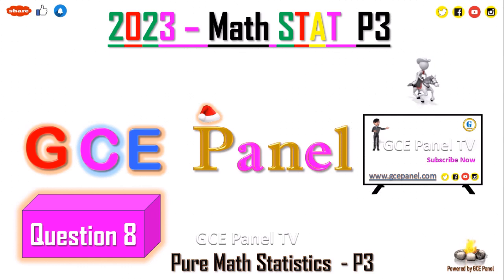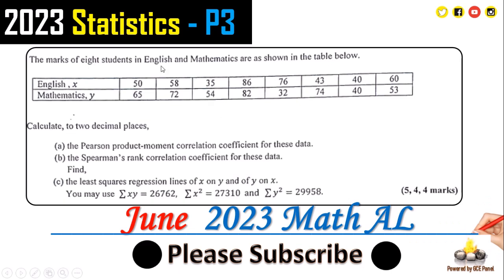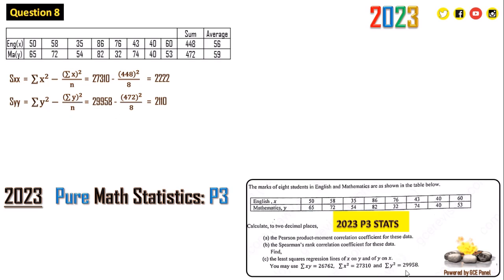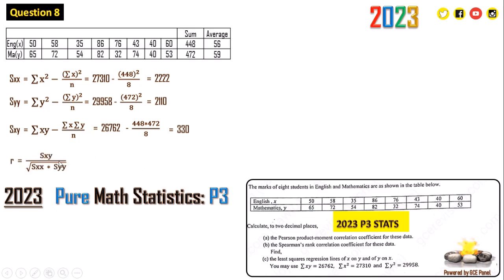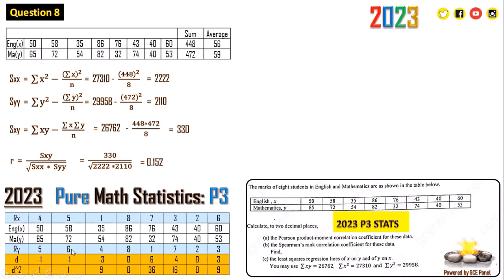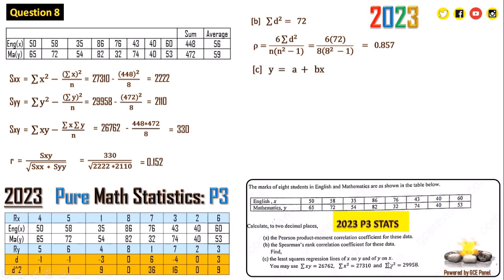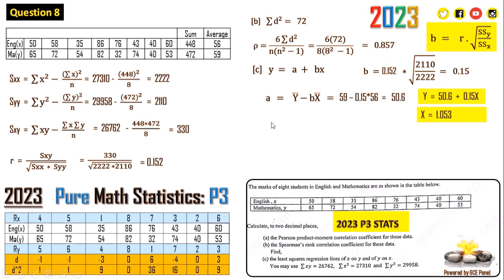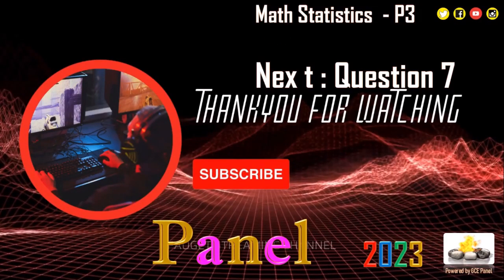Q8. 2023 Pure Mathematics Statistics Paper 3 | GCE A Level | Cameroon | GCE Panel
Watch the questions here for Pure math Statistics Paper 3 June 2023

cameroon gce A level June 2023 pure maths with statistics 3
The marks of eight students in English and Mathematics are as shown in the table below.

English , x 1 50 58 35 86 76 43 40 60
Mathematics, y 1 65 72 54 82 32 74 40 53

Calculate, to two decimal places,

(a) the Pearson product-moment correlation coefficient for these data.
(b) the Spearman's rank correlation coefficient for these data.
 Find,
(c) the least squares regression lines of x on y and of y on x.
You may use E xy = 26762, E x2 = 27310 and E y2 = 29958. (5, 4, 4 marks)

Additional Maths
Further Maths